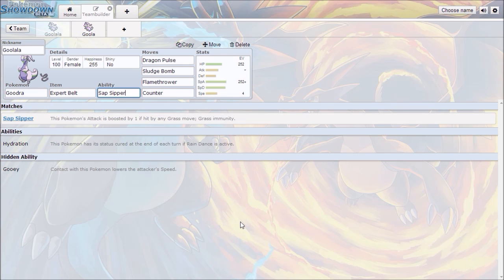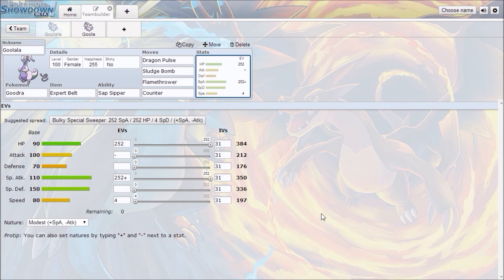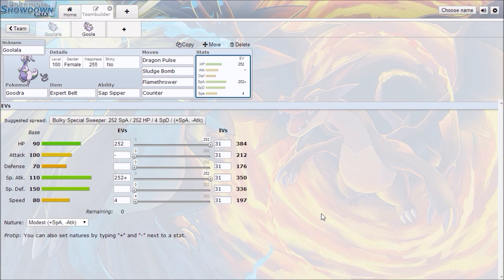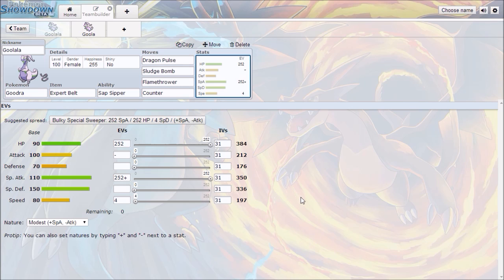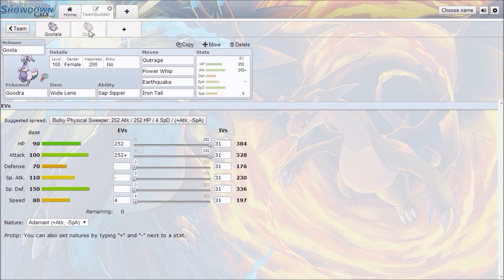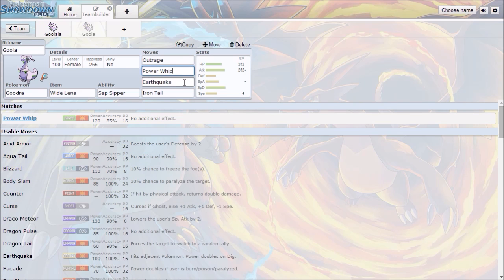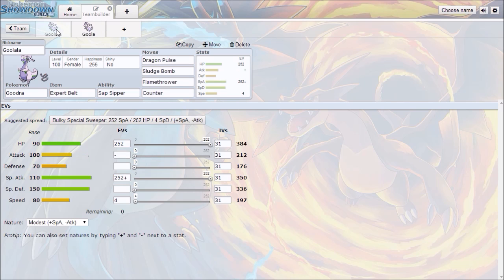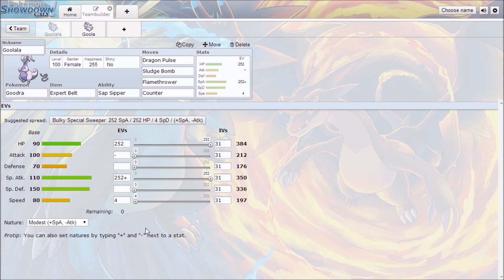Pokemon X and Y Strategy Guide: Goodra Loves Grass?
If you are tired of being put to sleep by sleep powder and spore then this is the Pokemon strategy for you.